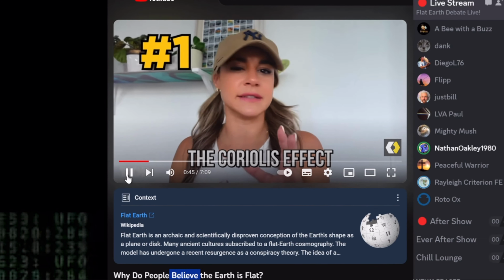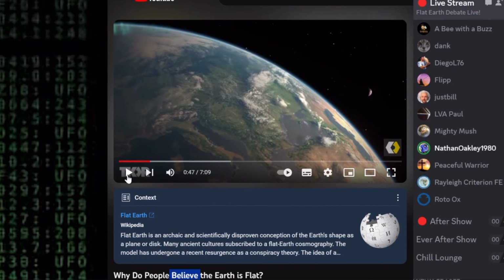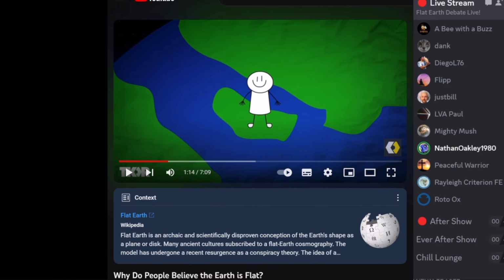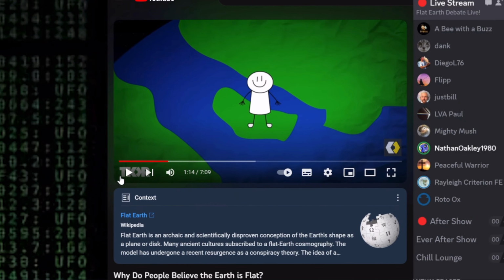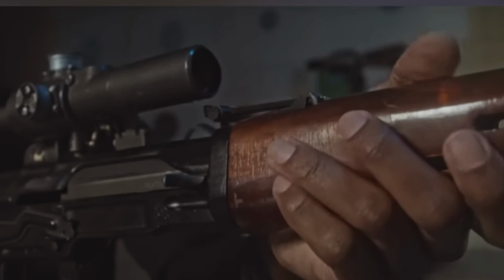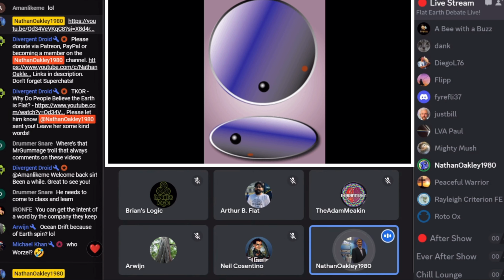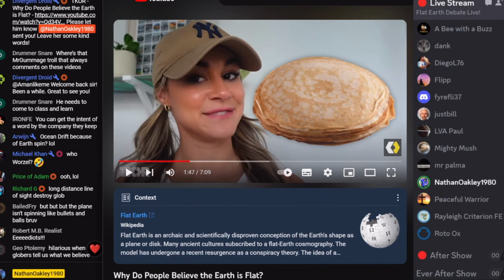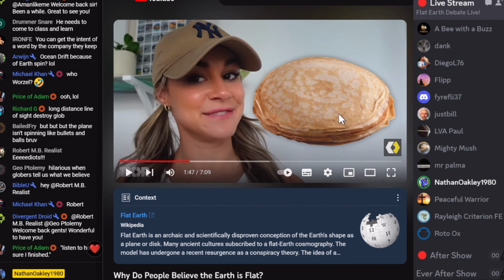Cute Coriolis Scientist RUINED TKOR Pancakes SciManDan & Matt Learns Balls Smashed